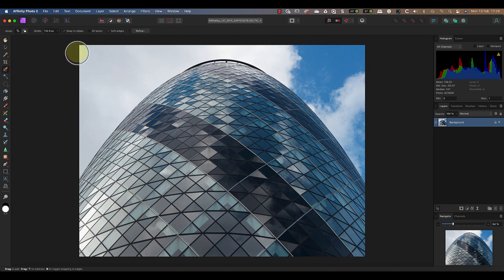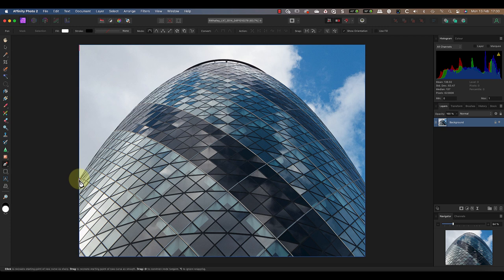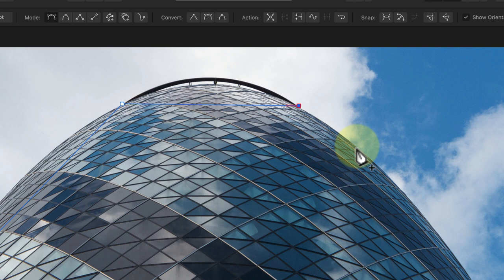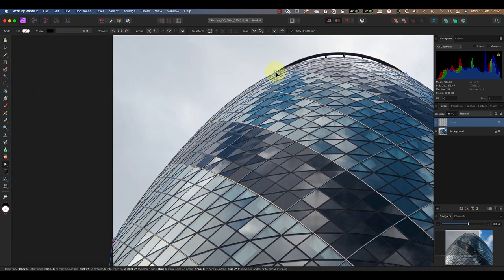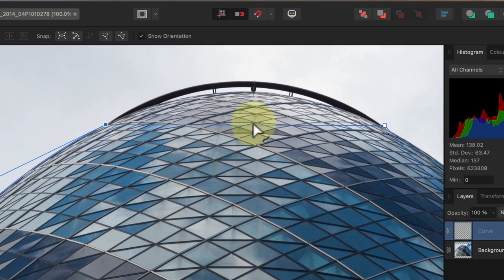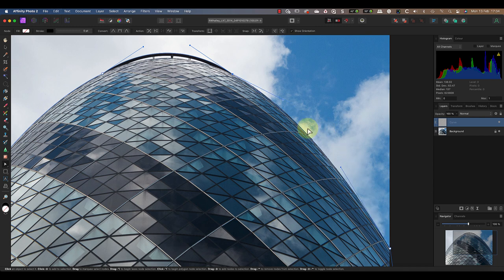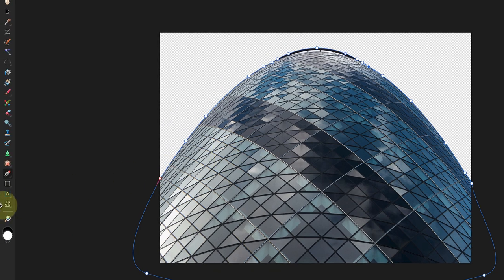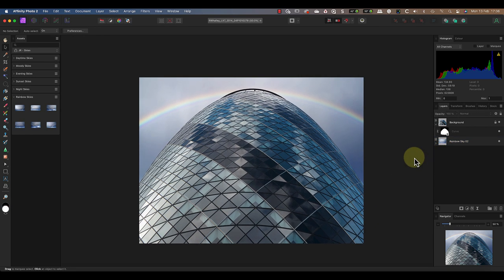EASY Selections With The Affinity Photo Pen Tool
Get your free copy of my book "6 Steps to Shooting Beautiful Landscapes Photography"